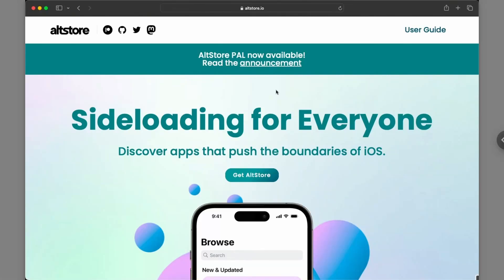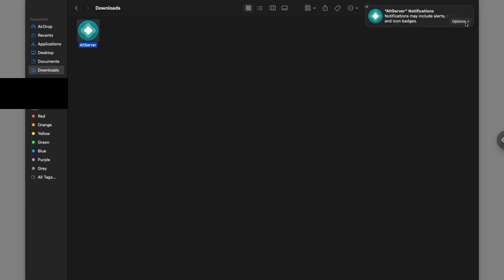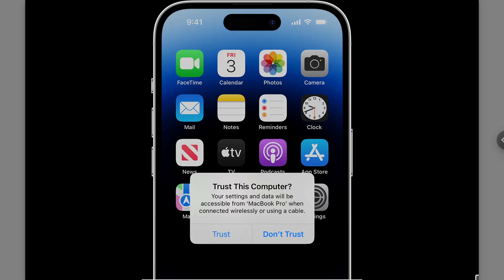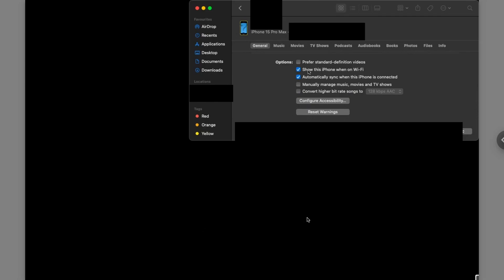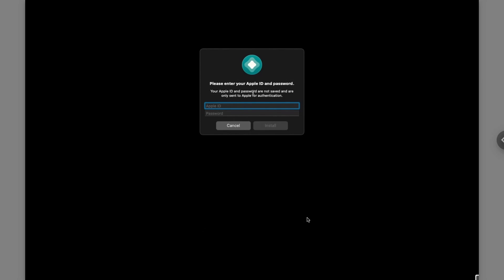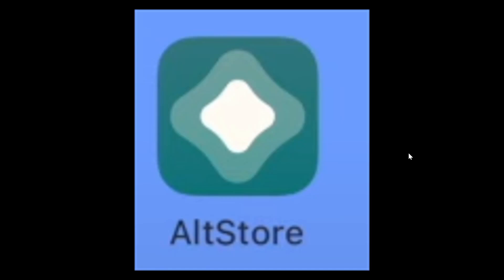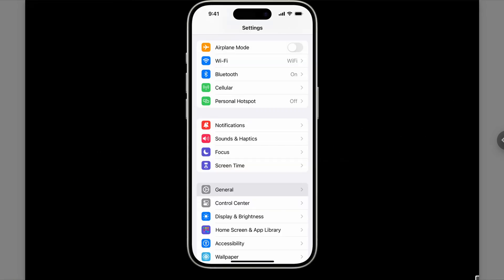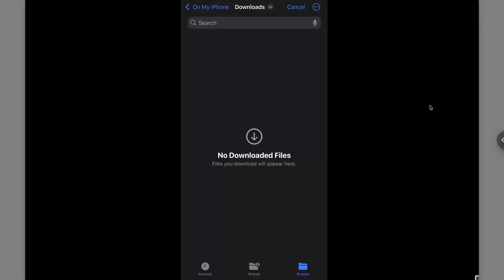How to Install AltStore using macOS | AltStore on iPhone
Learn how to install AltStore on your iPhone using macOS with this step-by-step guide! Unlock the ability to sideload apps on your iOS device effortlessly.